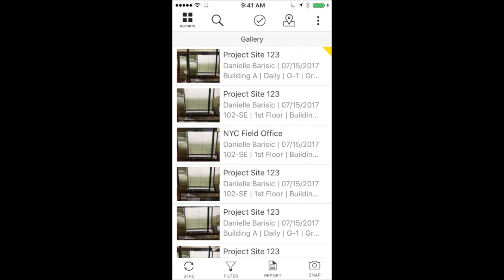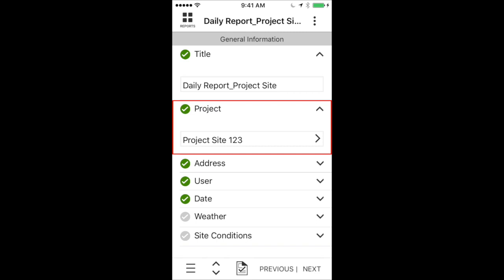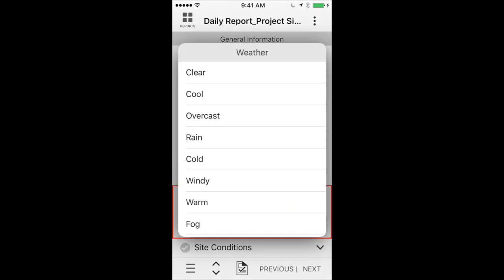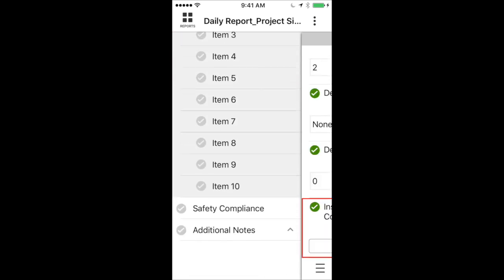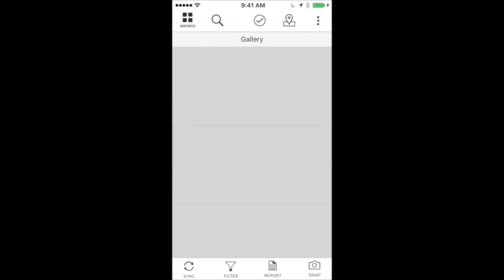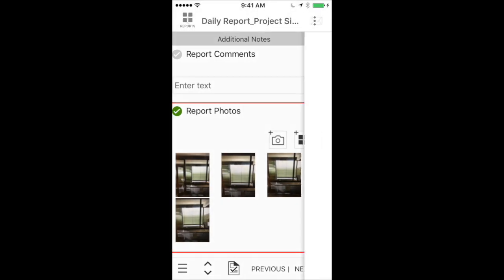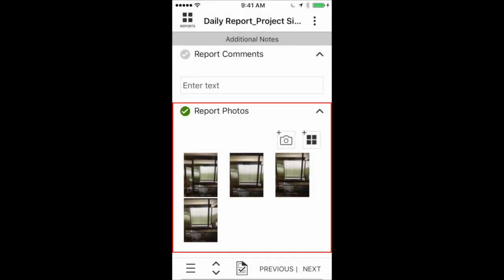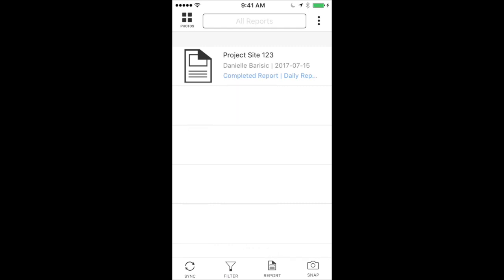Capture Reports with FotoIN Mobile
Easily capture reports in the field on your mobile device with FotoIN.